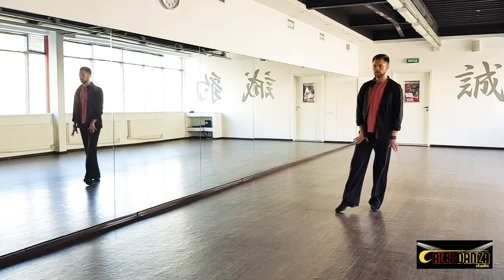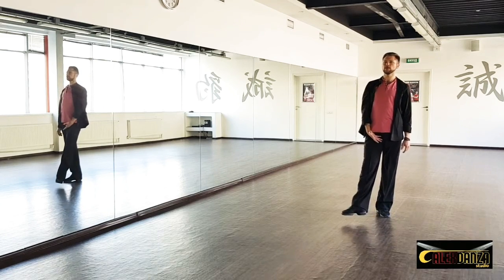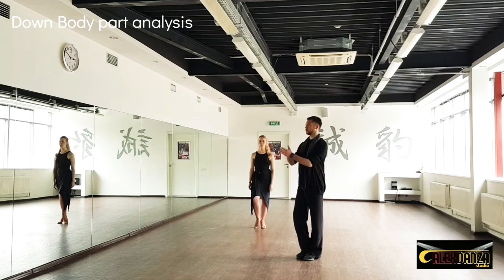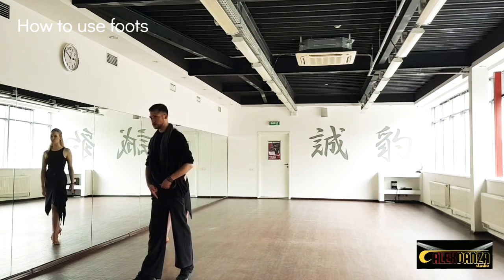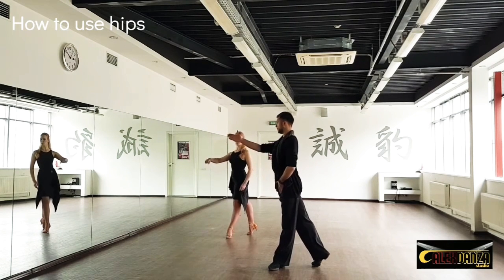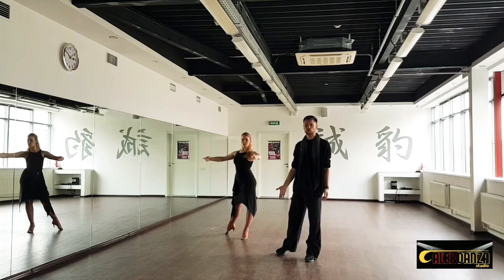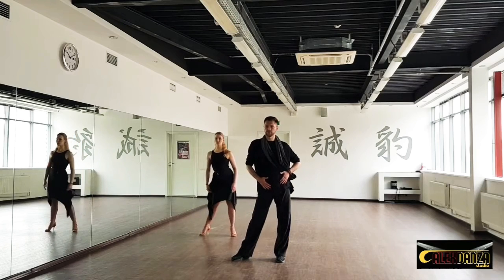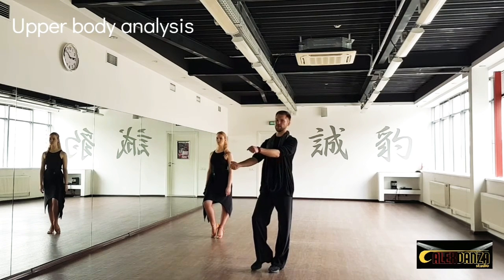BDScience_LATIN//Section#1 "Body structure" chapter_1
BD Science/ Section#1_ Latin
"Body structure" by body parts:
-Down body
-Middle body
-Upper body
Chapter_1
1. General definition of 3 body parts
2. Composition and general functional analysis of each body parts

"BDScience" -Ballroom Dancing Science
by expert in 10dances Alex Teleshko

Project modern online school of sports and artistic development "10DANCER"

👉GOAL OF PROJECT:
To be a visual guide in career of a dancer and To bring clearence for wide audience about ballroom dancing

"Ballroom Dance SCIENCE"
"DANZA clips"

“10DANCER”- the project is created on the basis of a network of sports dance studios in Kyiv "ALEX DANZA studio" and "SPORT LAND DANZA, as a withdrawal of the activities of the studio into a new format - online schools. It's demand new approaches as online learning. Also prerequisite to improve the learning process in the ballroom dance environment, both domestically and in the world, where students will improve through the use of new approaches and teaching methods. With the methods such as openness of information, conceptualism and consistency of study in our online dance school of ballroom dancing, will solve issues and tasks that always stood before dancers, but were solving by conservative way. This project will also elevate the profession of ballroom dancer to another level, by promoting it in the media in an entertainingly accessible media coverage for a wide audience. Creating a modern media platform of dance performance for professionals and amateurs!

The “10DANCER” online school becomes a visual assistant and guide in the dancer career.
The online school of ballroom dancing, this form is brand new. Now it is time for this knowledge to be open, because earlier this knowledge was received by a very small number of dancers, dealing with the best coaches, which created conditions for unequal chances in sports competition. Now openness of information helps to bring the maximum of objectivity to this discipline of dance sport and it's popularization for a wide audience. The audience: children, young people, adults, sports professionals.
Our classes will be in different formats: video theoretical lectures, video seminars, online workshops, individual online lessons, online chats, video group seminars.

.. I have dreamed long time about the way to transmit these concepts and knowledge to the whole world, share it with all people and athletes, those who are inquisitive and searching for such answers during career. These knowledges are gathered from different teachers, trainers, and from my visions and experience, and they are all put in consequential system. Now this is right time and good opportunity for giving this knowledges for all by video classes. Now time of closeness of such knowledges has gone when very few people wins and others get lose, when few teacher gives best knowledges and very few students get it inn in case of place or having big money, and they are become great dancers. Now openence of information brings equal chances for talented people and helps to bring to this discipline maximum of objectivity.